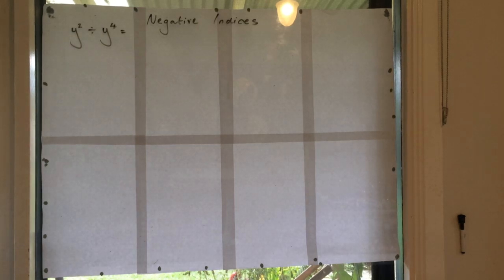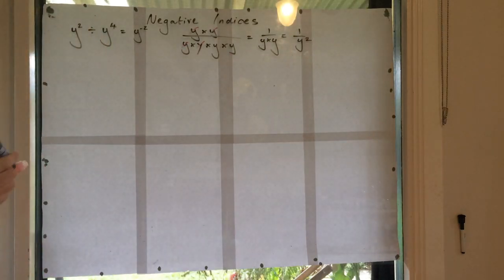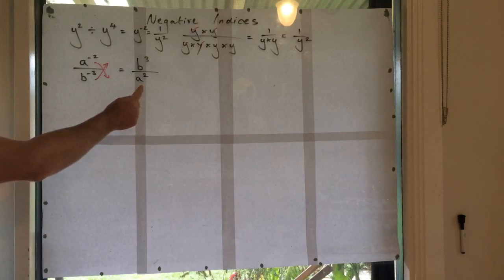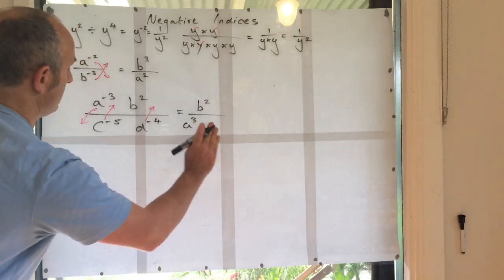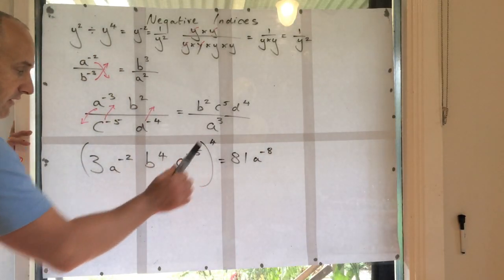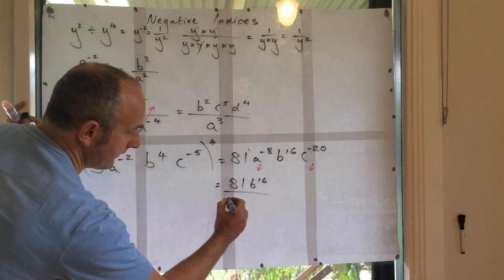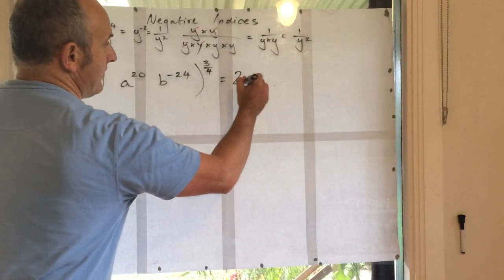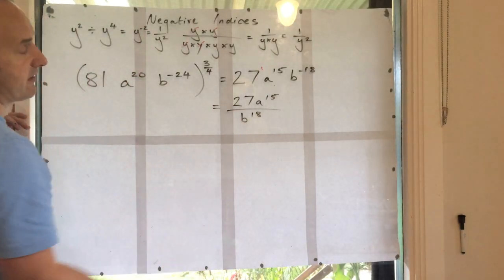Dealing with negative indices and writing them as positive indices